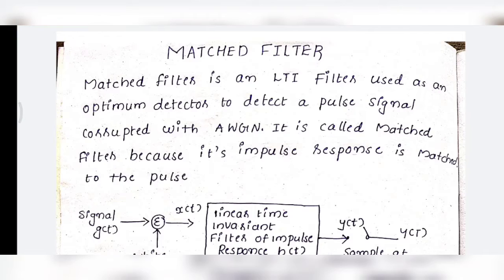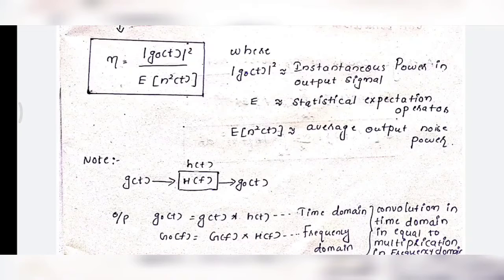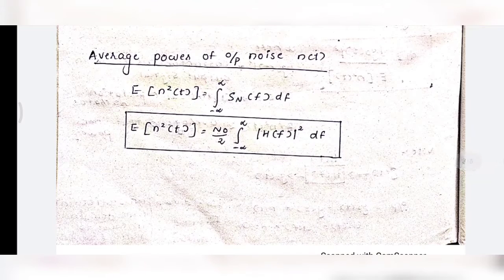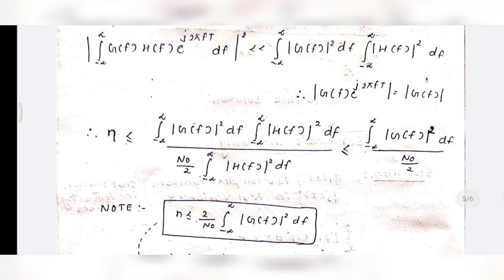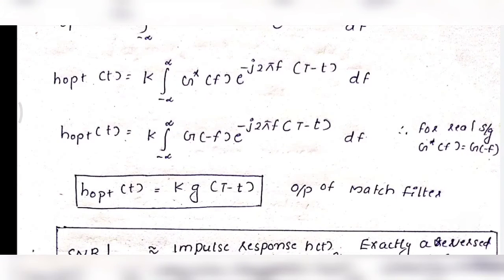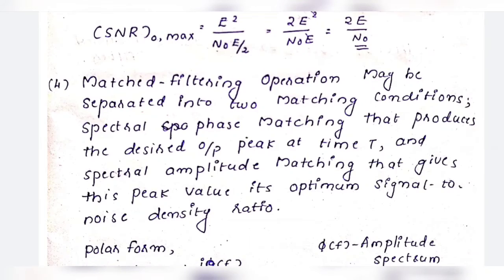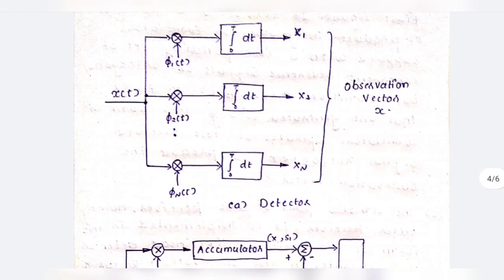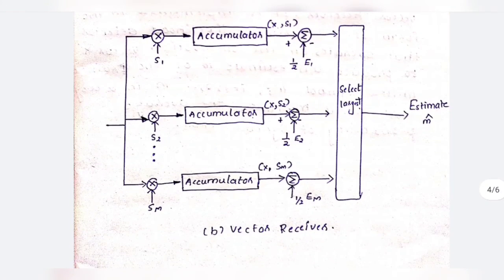Avish Bhargav N K | Roll no 9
MATCHED FILER AND CORRELATION RECEIVER